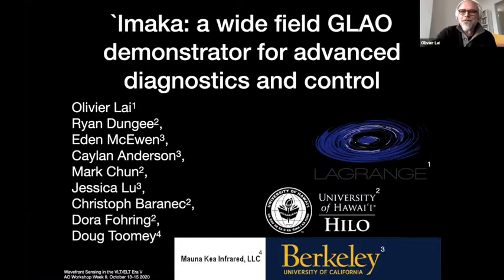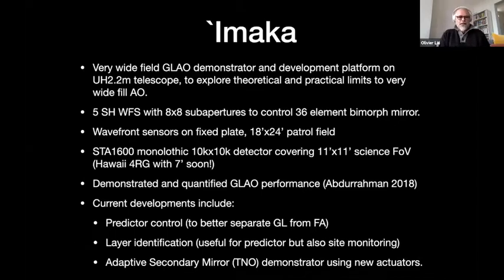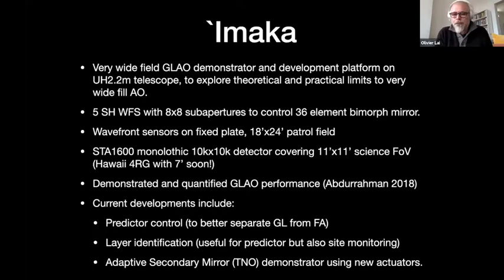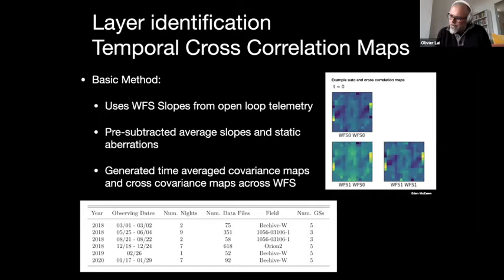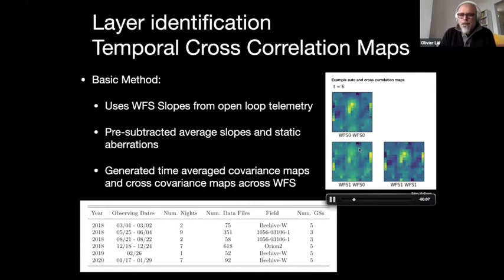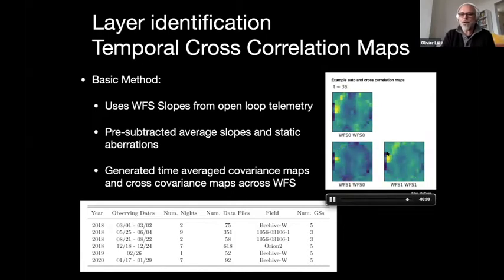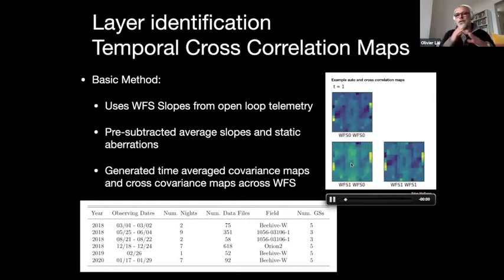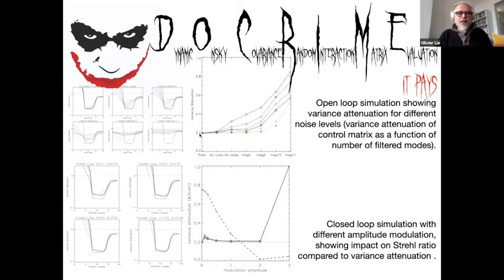wfs2020 12b Lai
Imaka: a wide filed GLAO demonstrator for advanced diagnostics and control -
Olivier LAI